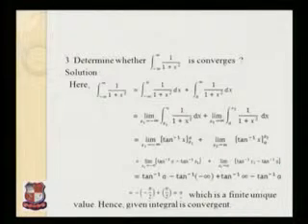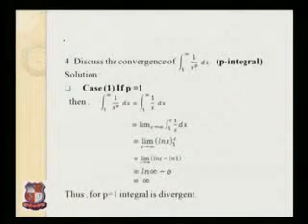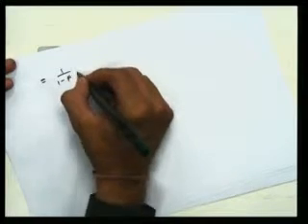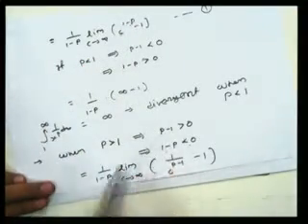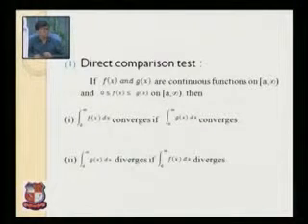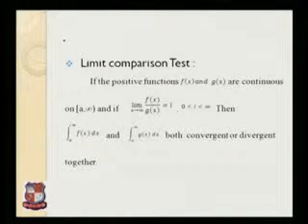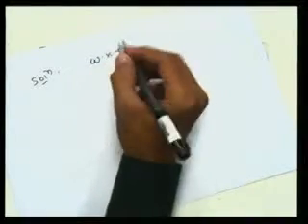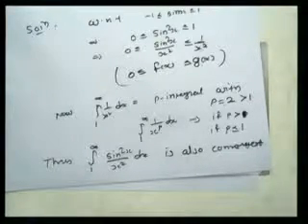Patat sarman-Calculus-Improper Integrals_3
Patat sarman Mulubhai -V.V.P. Engineering College(047), Rajkot-Calculus(110014)-Improper Integrals-Improper Integrals and its convergence, Fundamental Theorem of Improper Integrals.